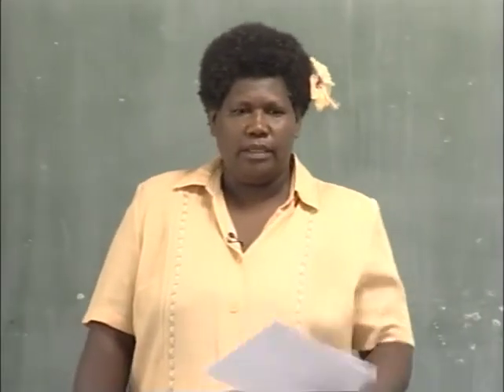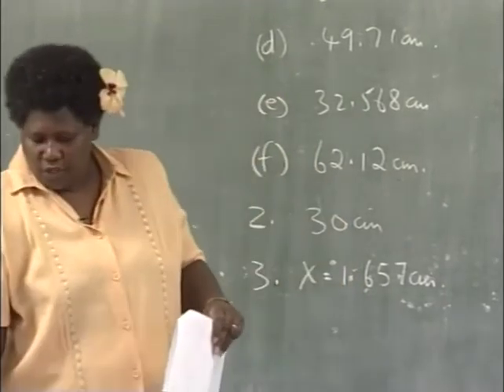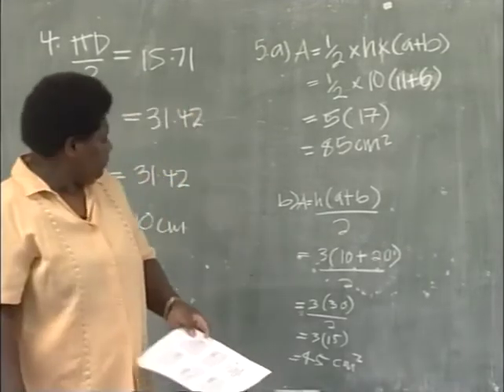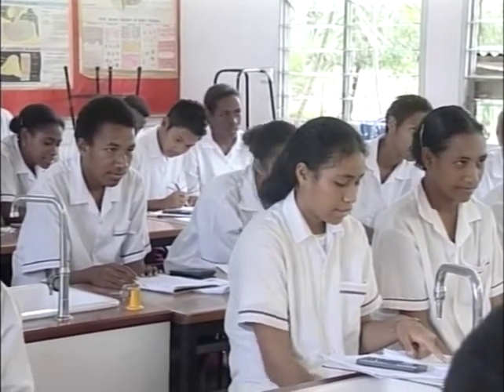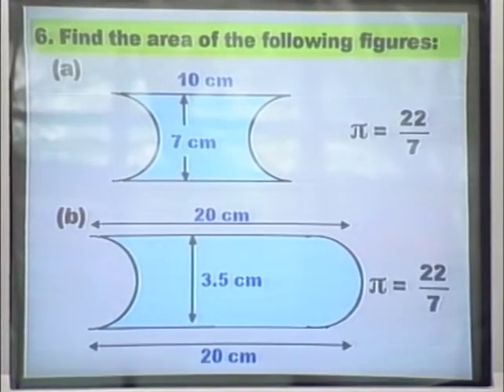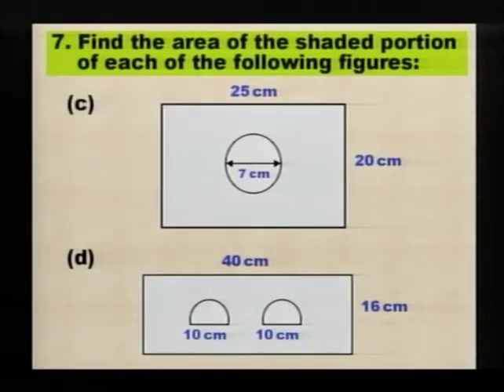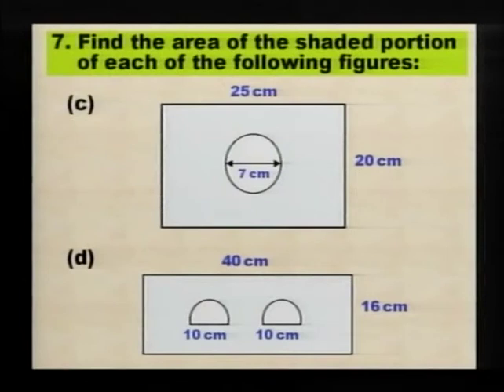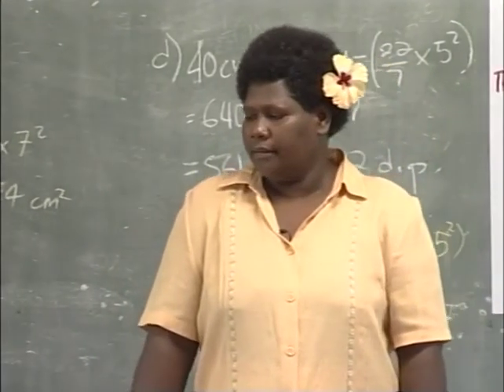Grade 11 Mathematics Lesson 59 Perimeters & areas of figures or shapes 3